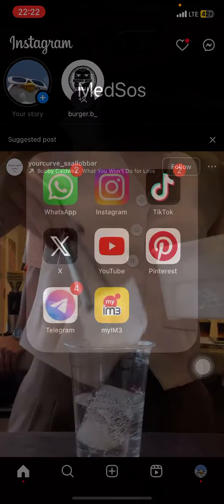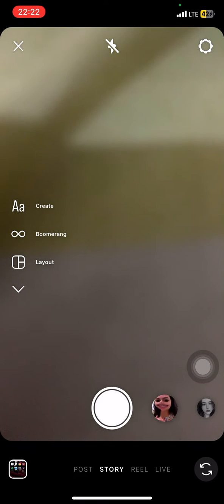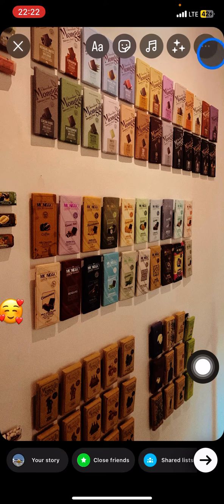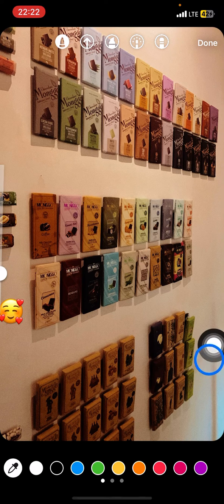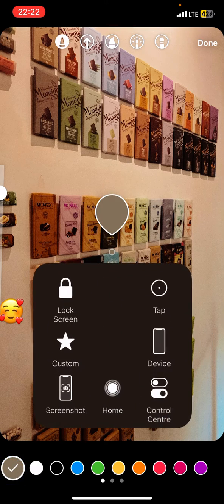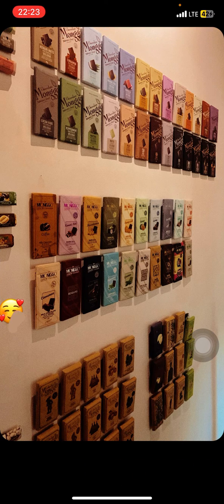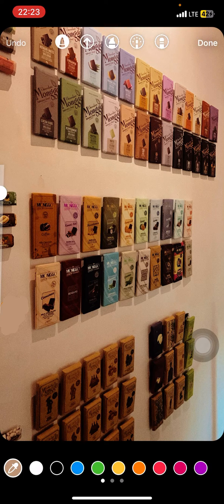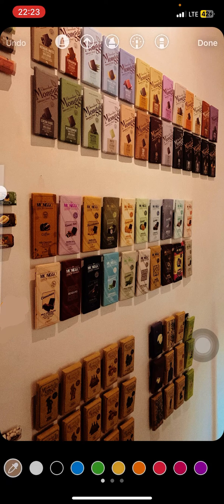⭐ MASTERCLASS: Easy Tutorial: How to Remove Emojis from Photos in Seconds!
Welcomback to other section of instagram tutorials! There are a lot of instagram feature that we all need to learn. This is the good things of instagram. You can create a basic editing with instagram camera. Instagram camera has a bunch of feature that can support your photo editing. You can use instagram to remove the emojo from your photo to. This tutorial is little bit tricky, but try it anyway!